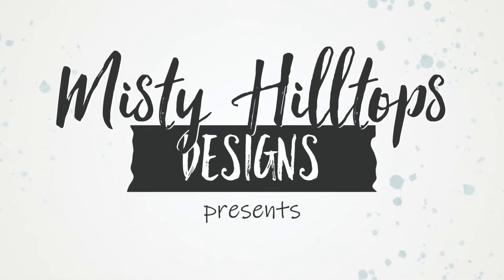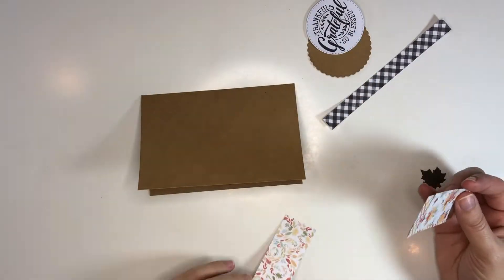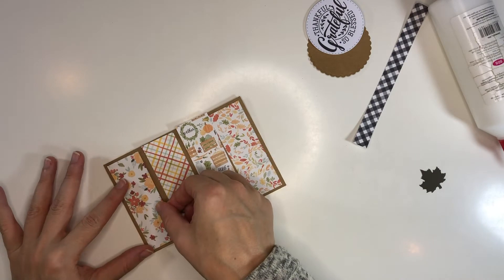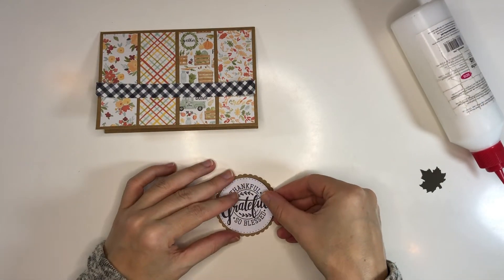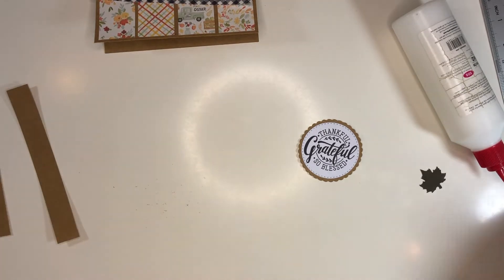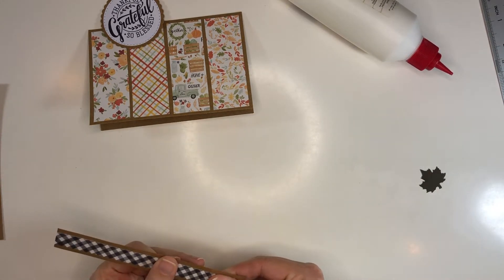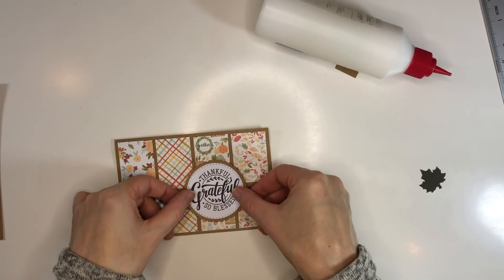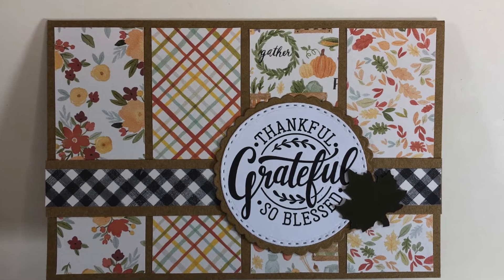Card Process Video & Free Cut File - Greeting Card: So Blessed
[Ad] Products mentioned.
Based on a freebie Silhouette template and sketch available at mistyhilltops.com.

Hello Autumn (digital Collection) from Carta Bella
Label from Silhouette Store
Leaf from Silhouette Store
Dies: Scalloped Circle
Autumn Stamps